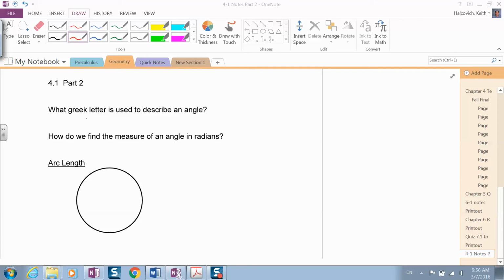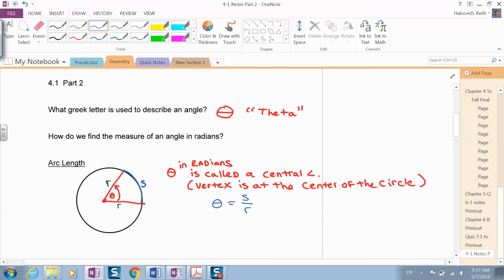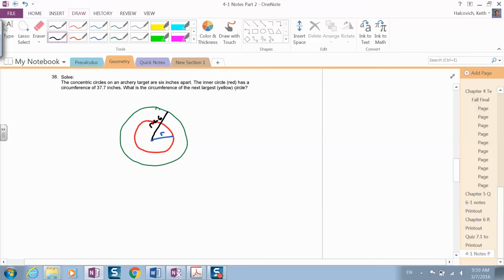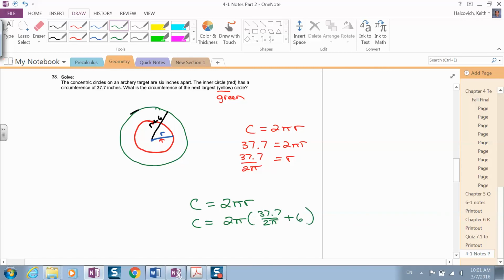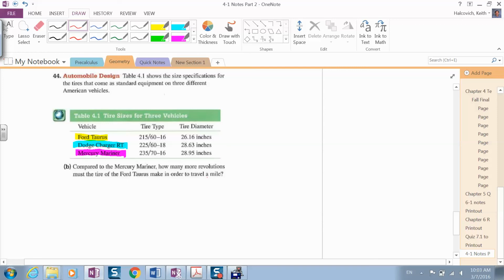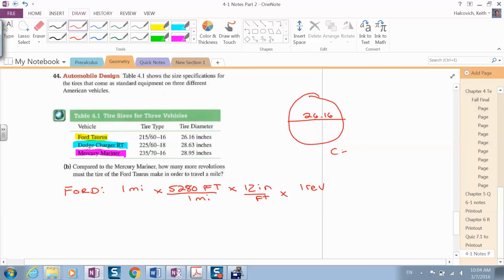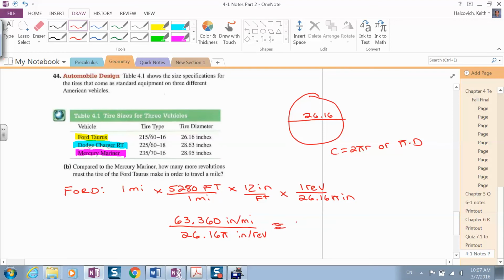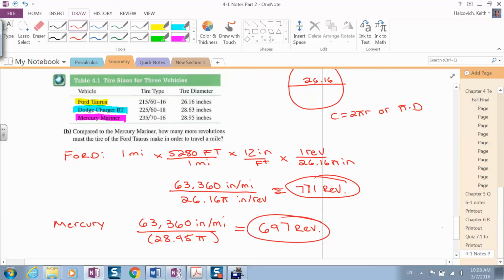4-1 Part 2 Video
Arc Length In Radians